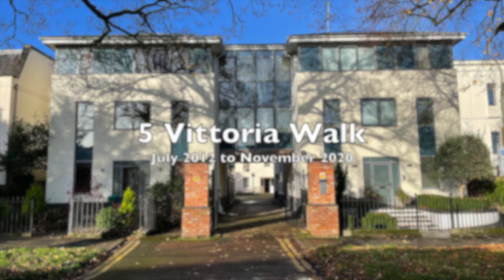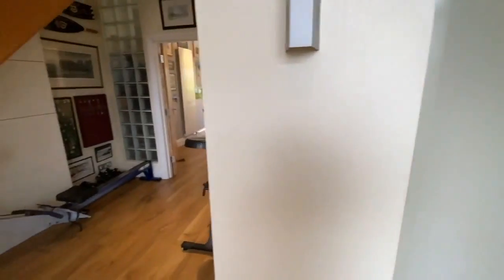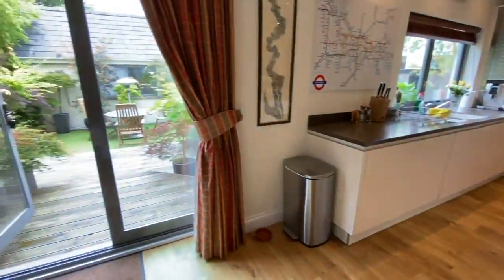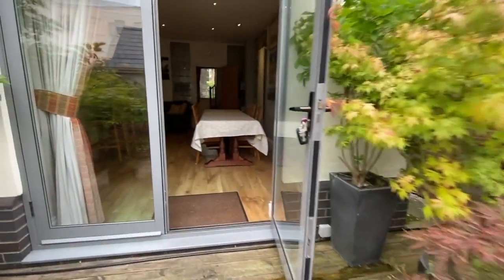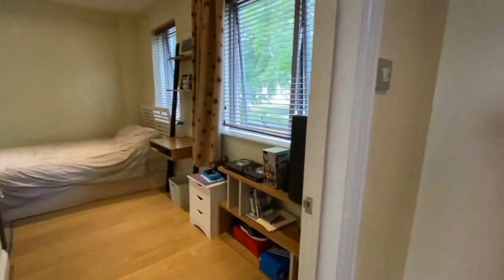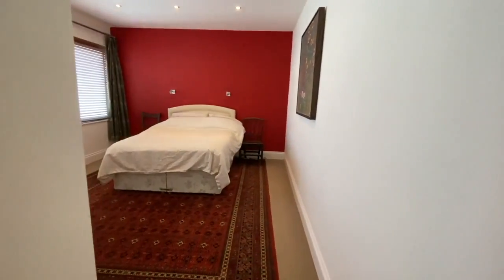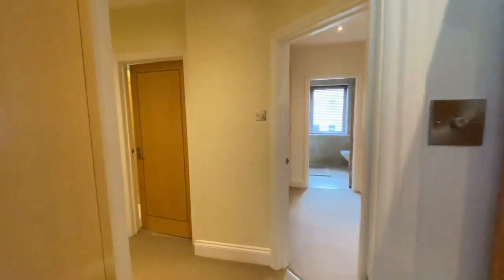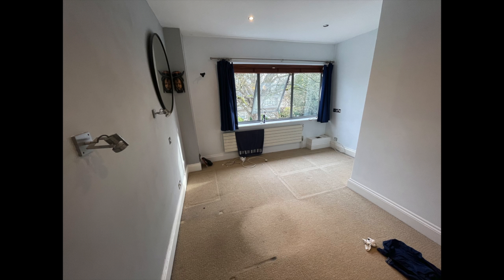Home & Garden - November 2020 - Goodbye to No 5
It's time to move out of No 5.  A video tour of the house as it's buffed and polished to sell in the Summer.  Must have worked because we moved out at the end of November.  It was a home for me and my boys, in central Cheltenham and it did a great job.  But as the boy's start to leave home it is time to move across the road and get ready for the next chapter.